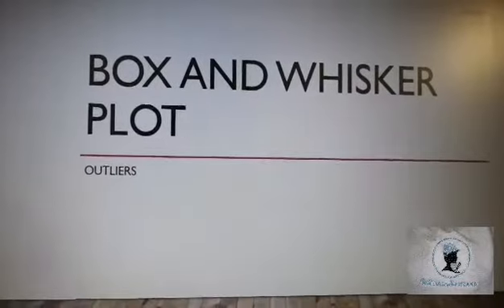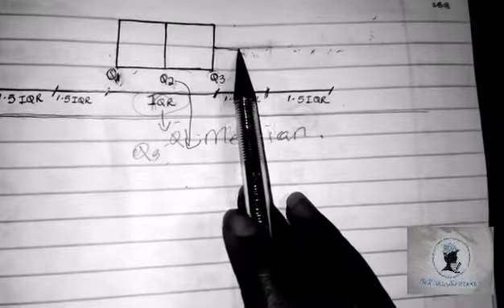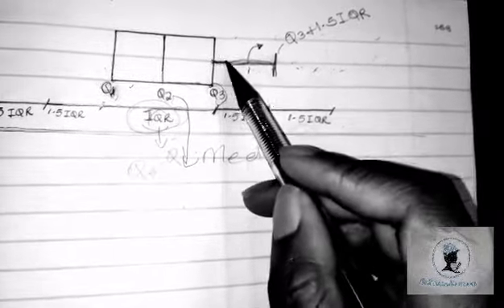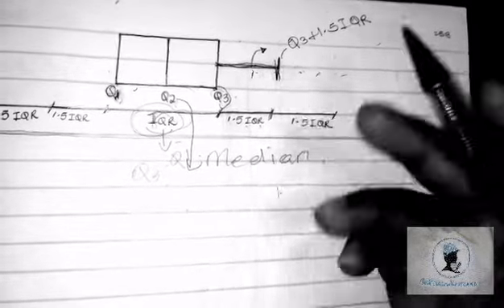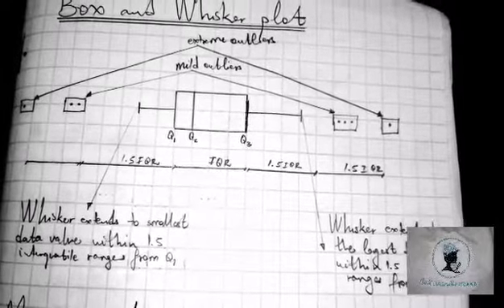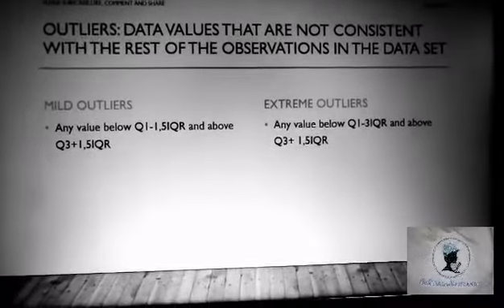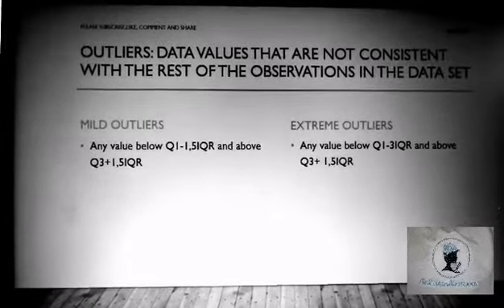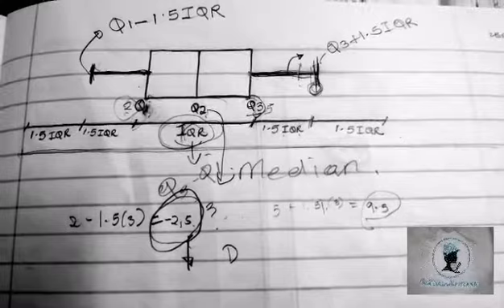Box and whiskers plot | OUTLIERS??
Link to telegram channel where all the material is posted

The main thing is to keep the main thing the main thing.

Jeremiah 29:11
Colossians 3:23